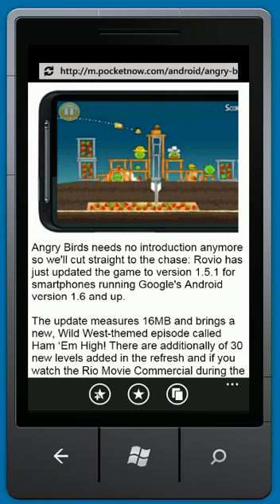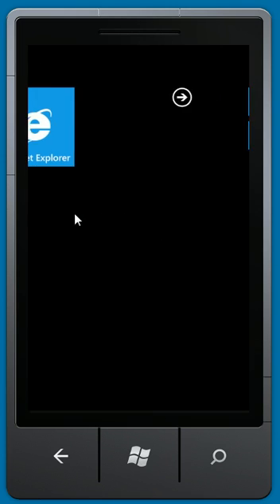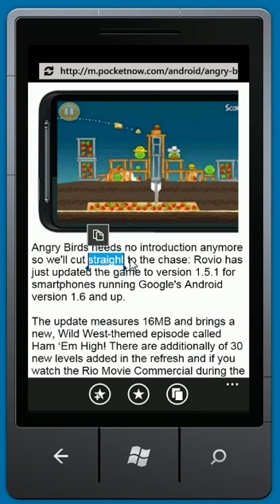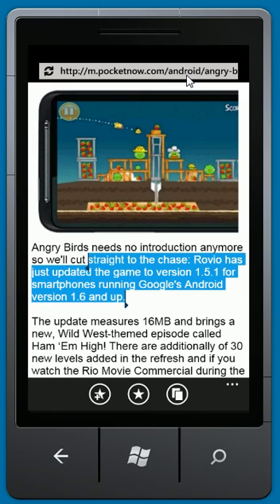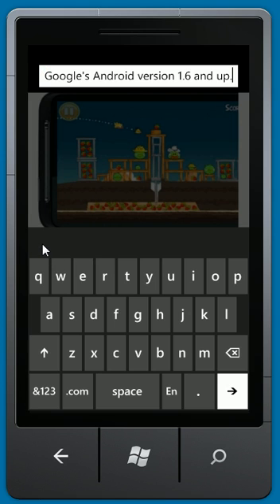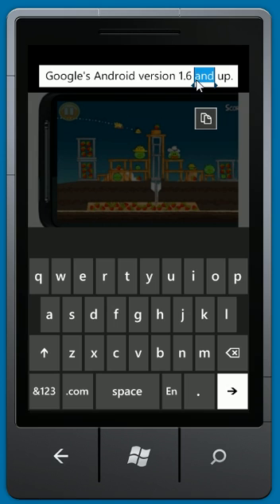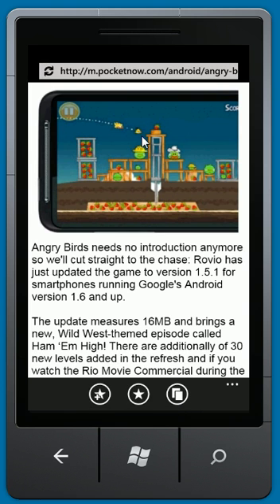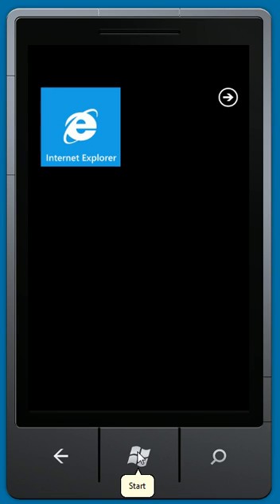Copy and Paste in Windows Phone 7 | Pocketnow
Here is a look at how copy and paste works in Windows Phone 7. The update should be available soon for all Windows Phone 7 devices.